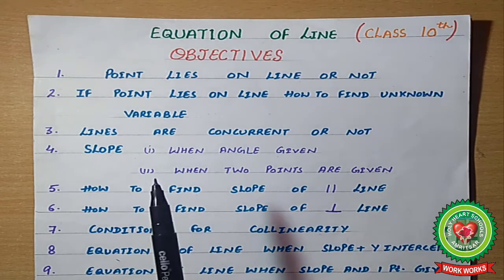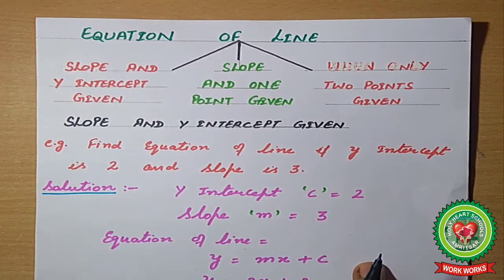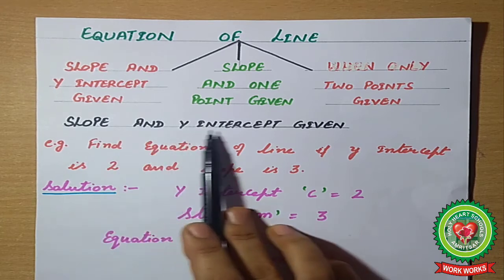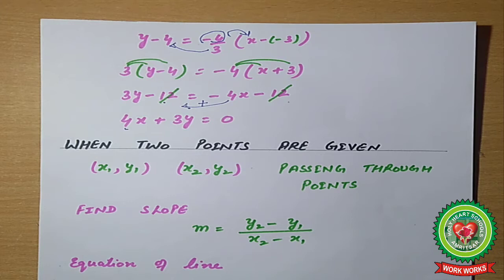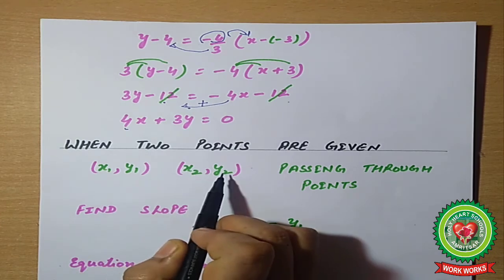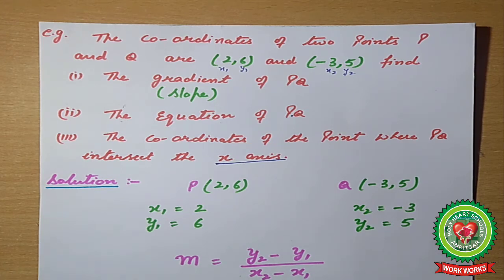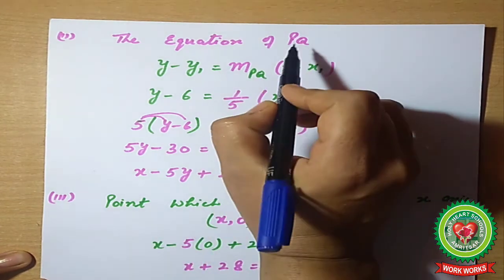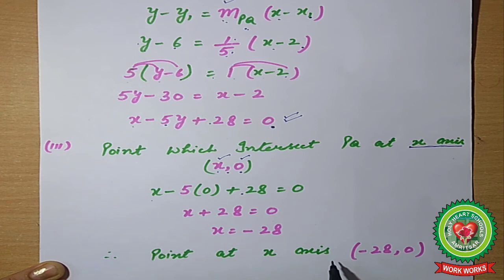Equation Of Line(Different Equations) |Day 8| Class 10 |Maths |Holy Heart Schools